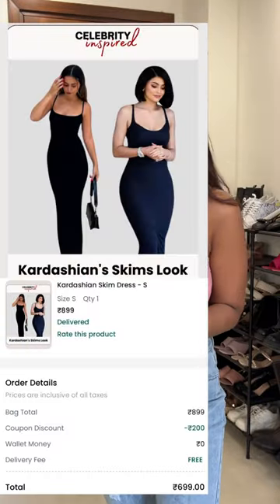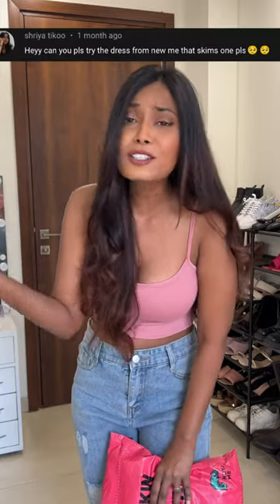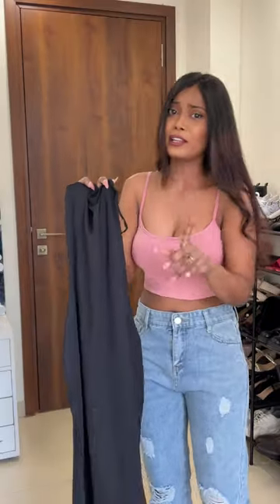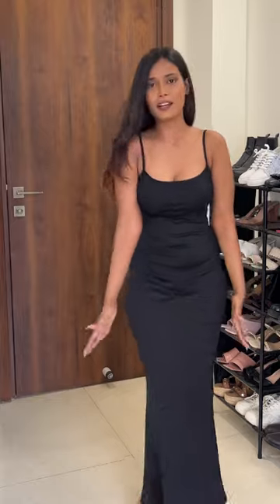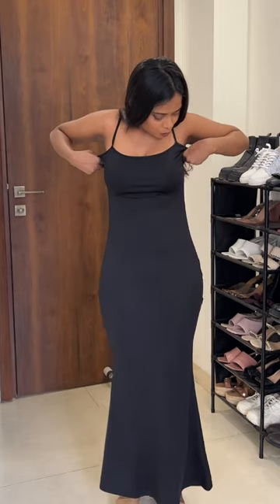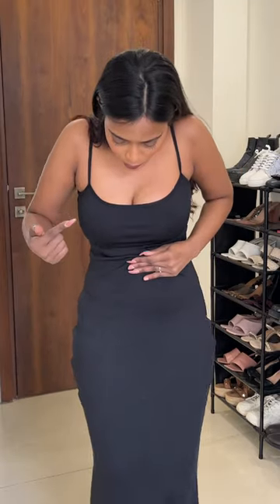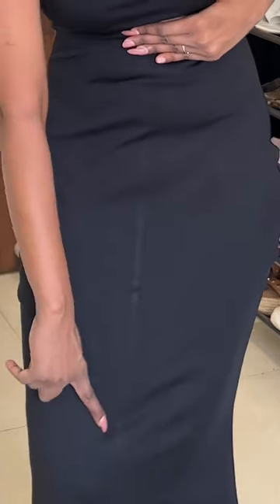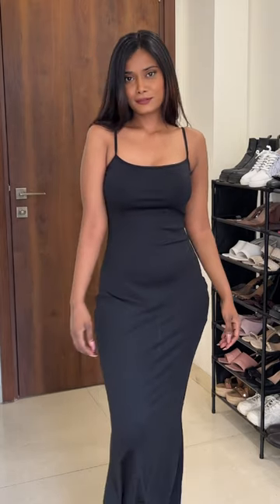NEWME DRESS REVIEW | newme haul | ASH WINI